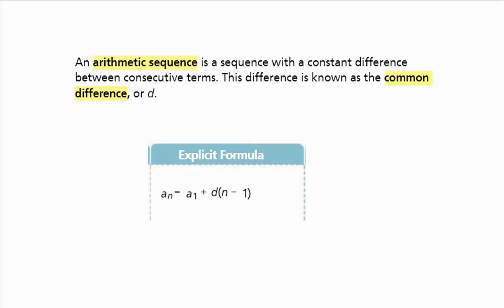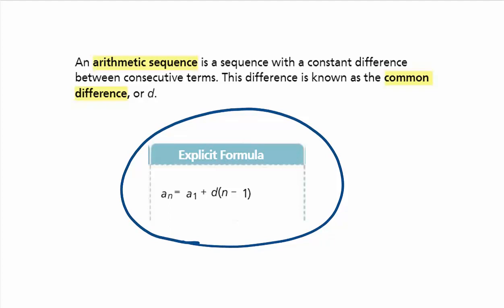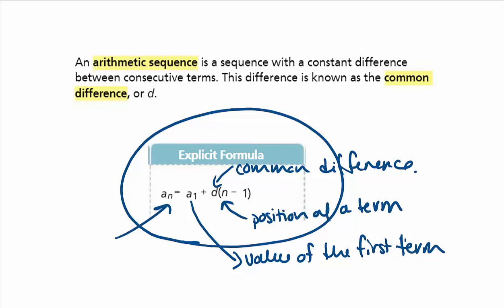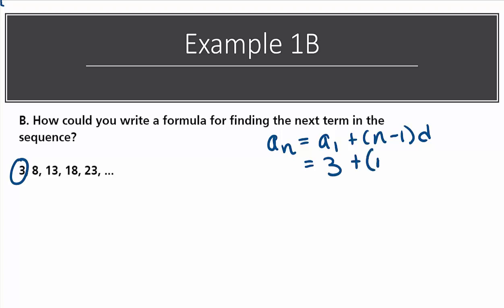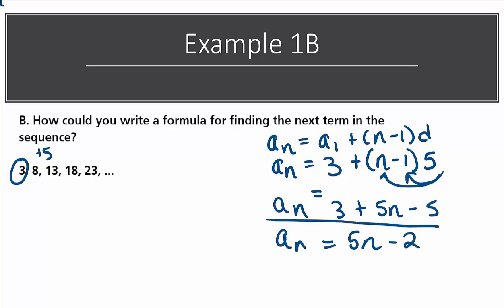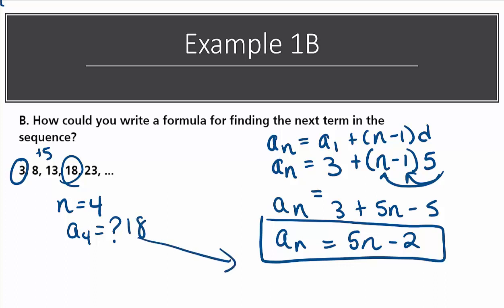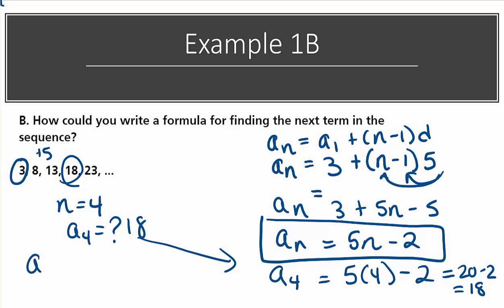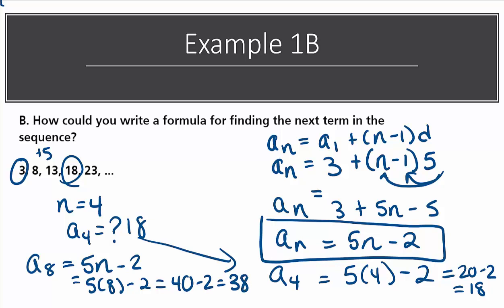A2 SHS 1-4 Explicit Formula